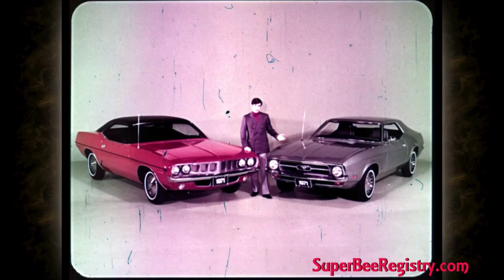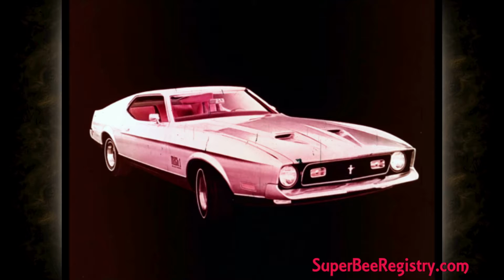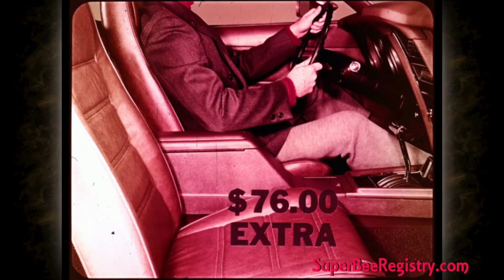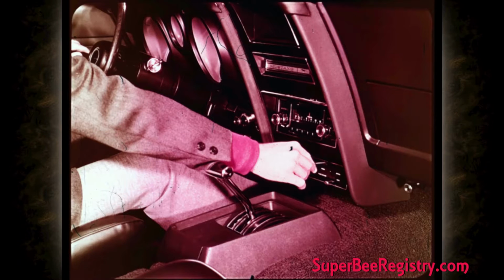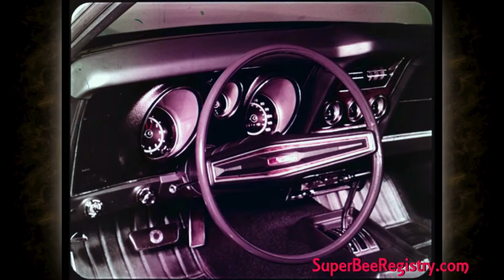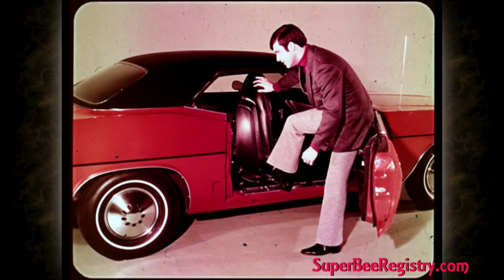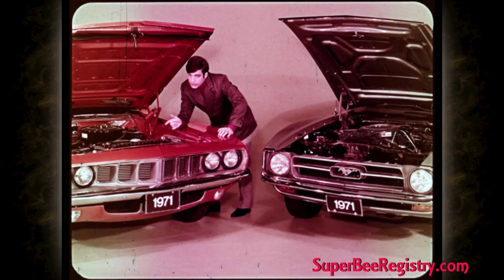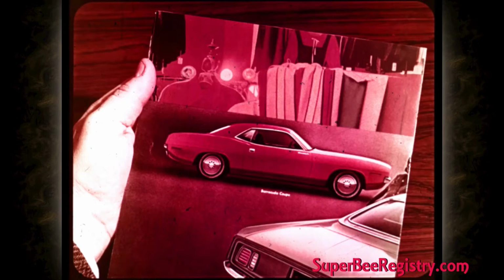1971 Plymouth Barracuda vs Ford Mustang